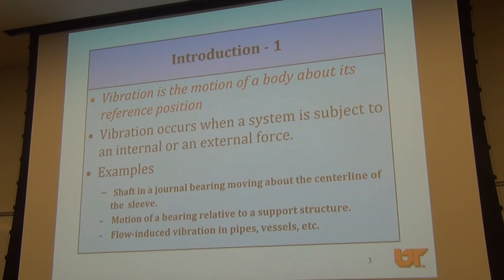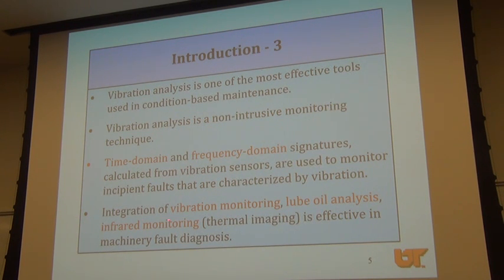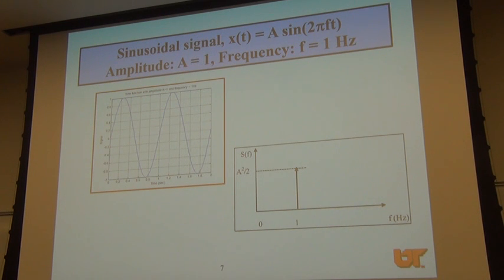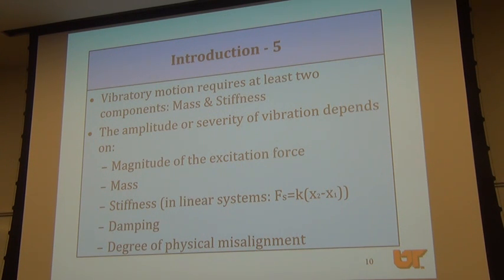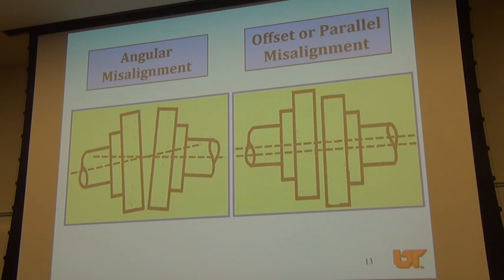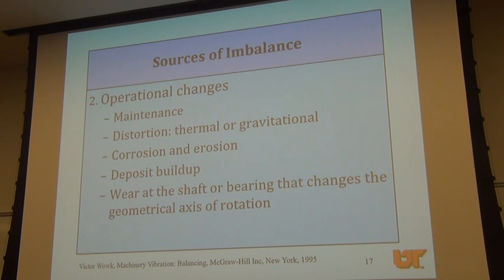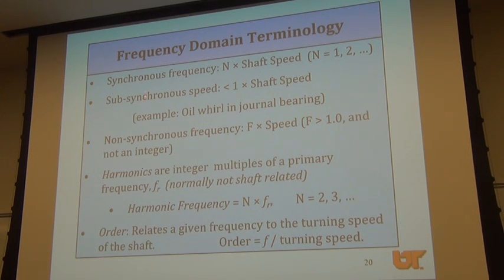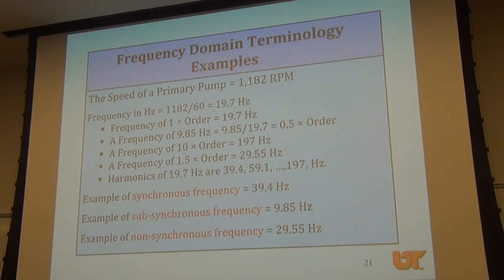4/18/2016 Lecture Part 2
4/18/2016 Lecture Part 2